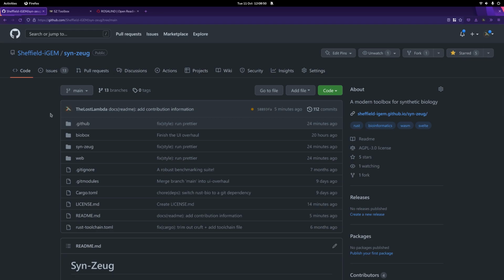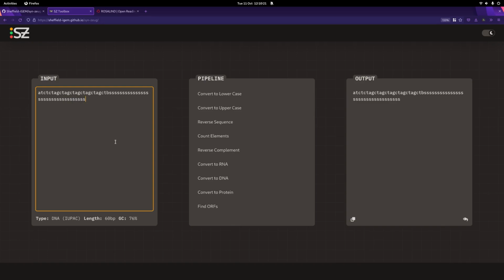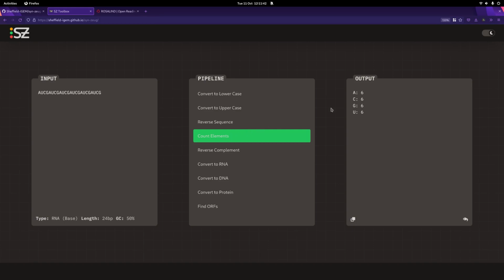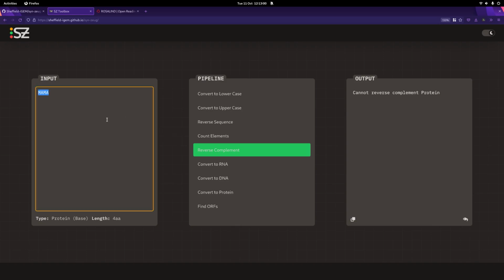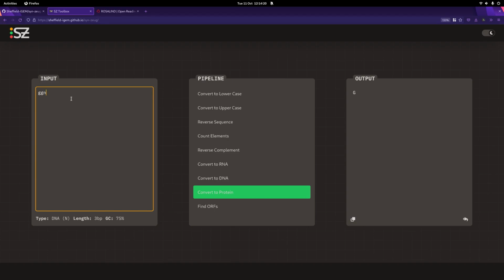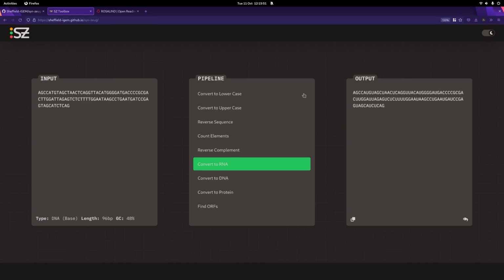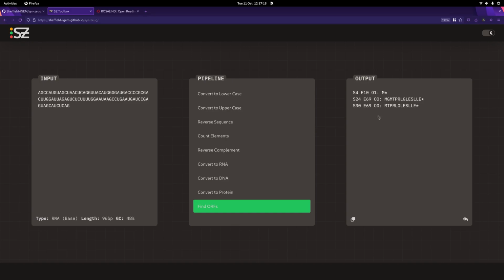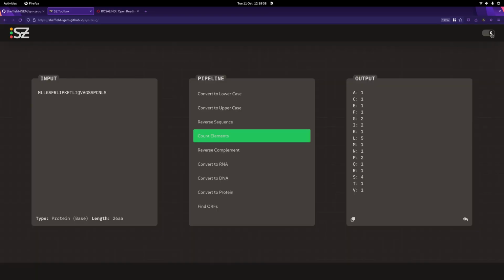SZ Toolbox Demo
Join us for a live demonstration of syn-zeug — a modern toolbox for synthetic biology.